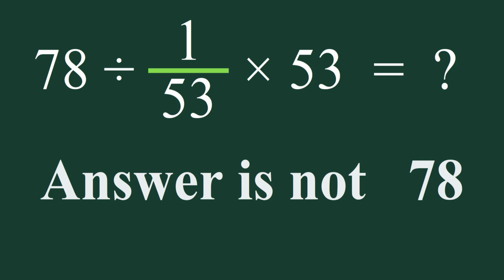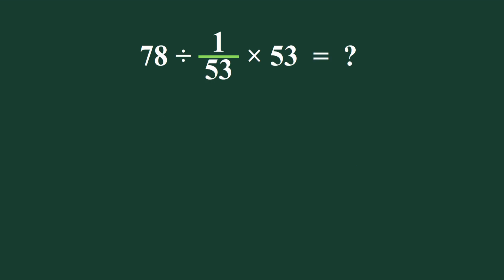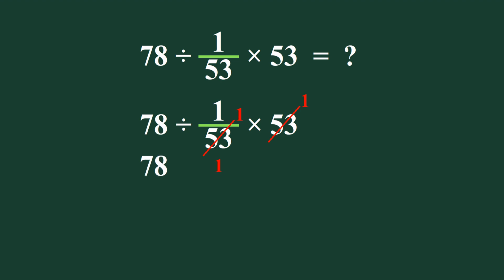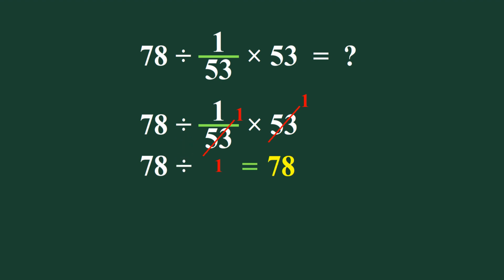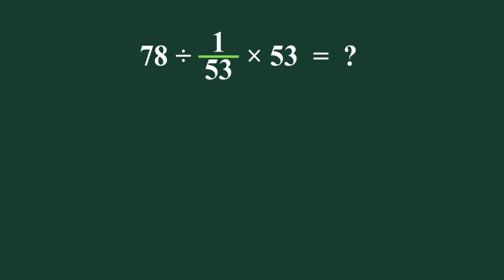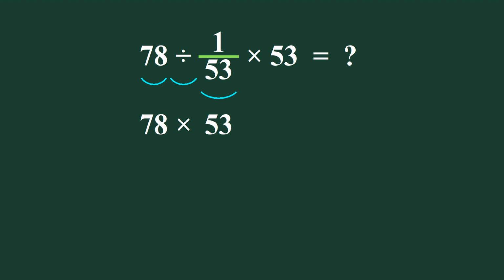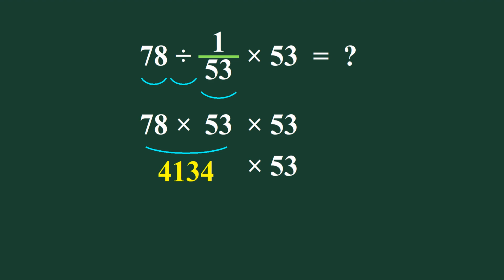Can you solve this before I do